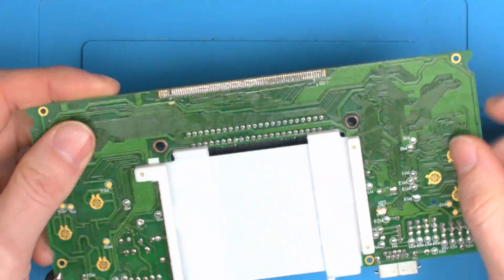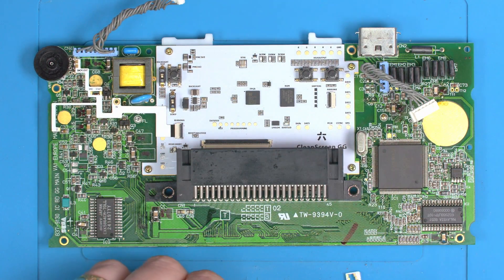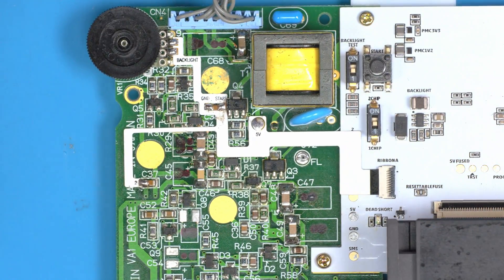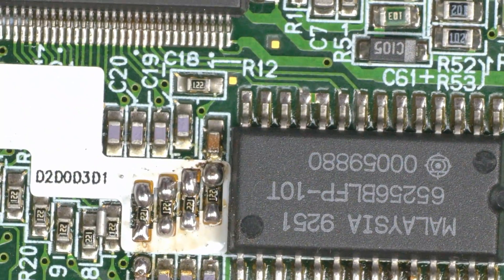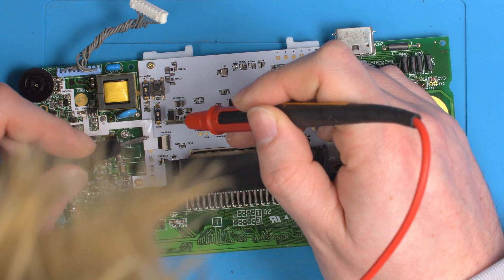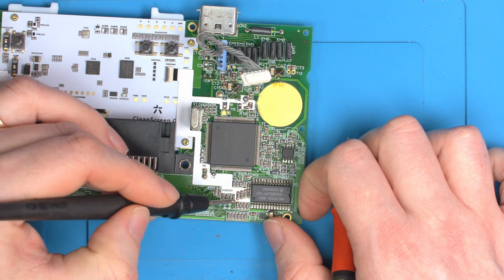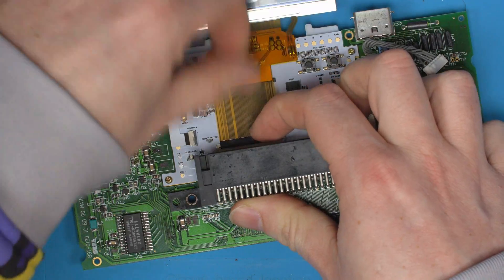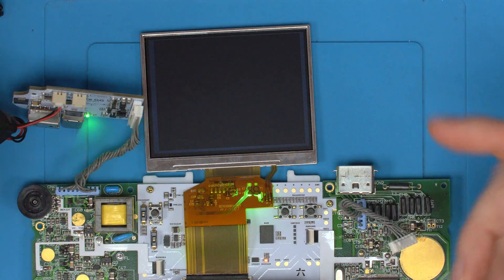CleanScreen Game Gear Install Guide V2 White PCB